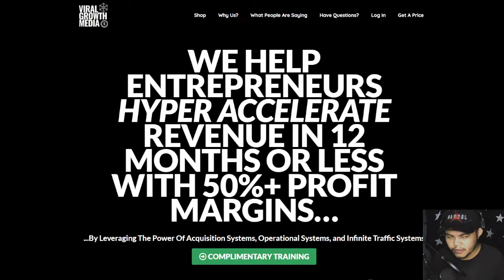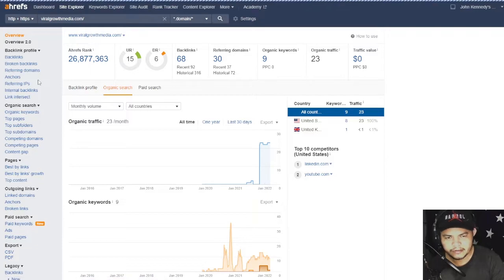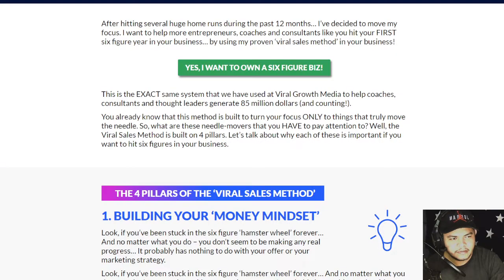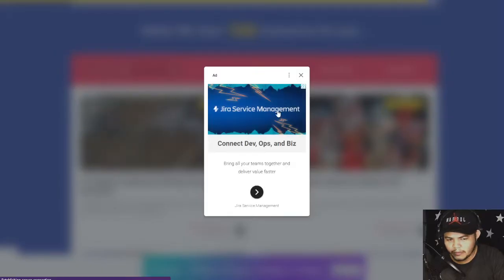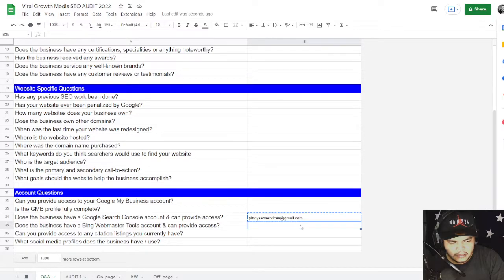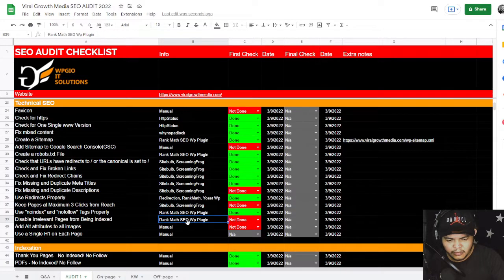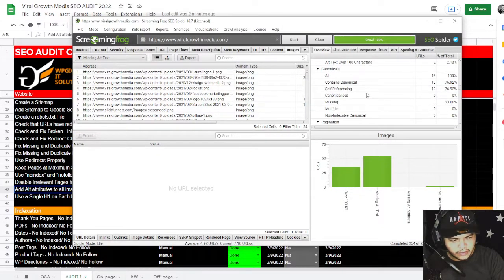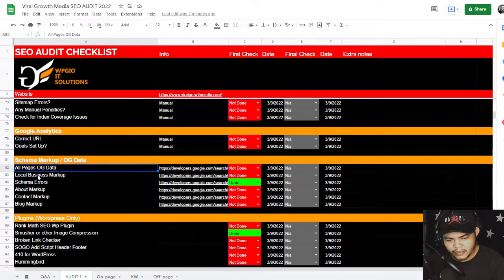SEO AUDIT FOR VIRAL GROWTH MEDIA 2022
Business Information:
Business Name: Viral Growth Media
Address: 1908 W Busch Blvd Suite A, Tampa, FL 33612, United States

WPGIO IT SOLUTIONS
Address: J.P. Rizal St, Bayawan City, 6221 Negros Oriental, Philippines

I make no guarantees that you will make any money following the advice, tips, ideas, or strategies mentioned in these videos.
Results are based on the individual's effort and work.